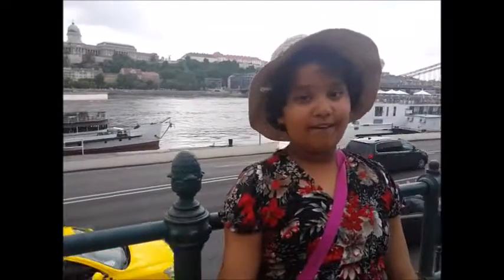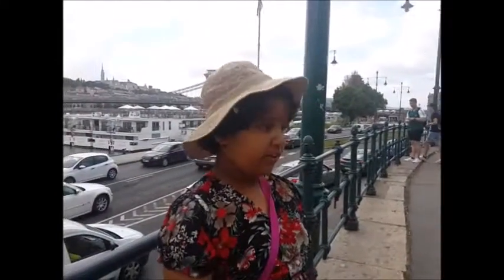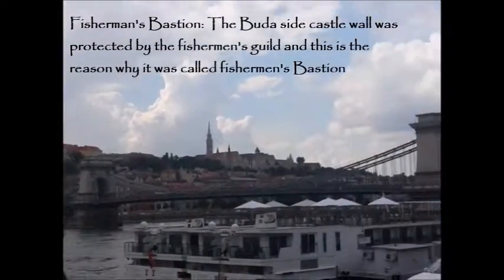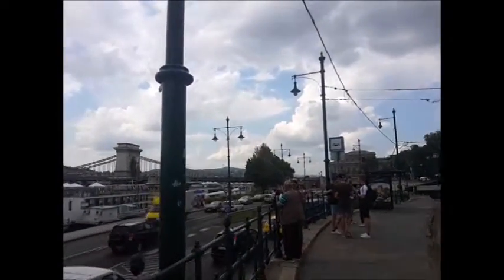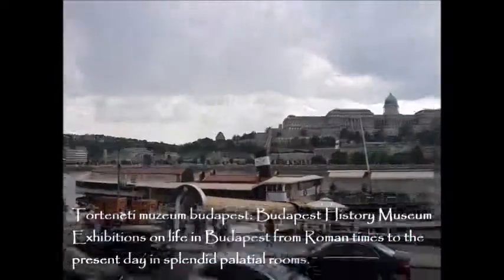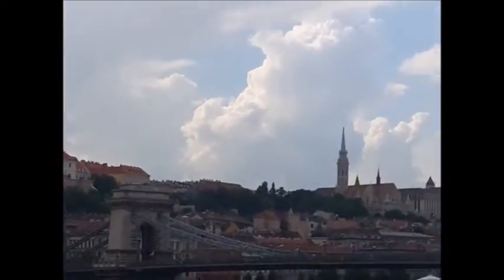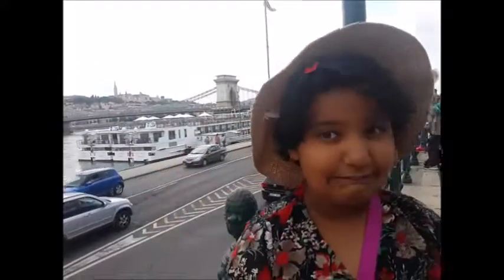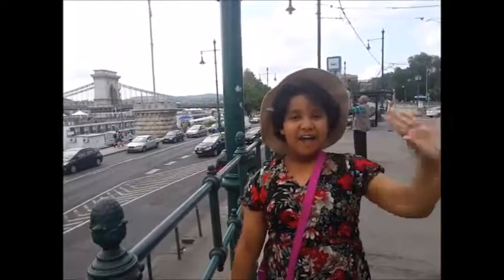Visit to Budapest, Hungary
Budapest, Hungary’s capital, is bisected by the River Danube. Its 19th-century Chain Bridge connects the hilly Buda district with flat Pest. A funicular runs up Castle Hill to Buda’s Old Town, where the Budapest History Museum traces city life from Roman times onward. Trinity Square is home to 13th-century Matthias Church and the turrets of the Fishermen’s Bastion, which offer sweeping views